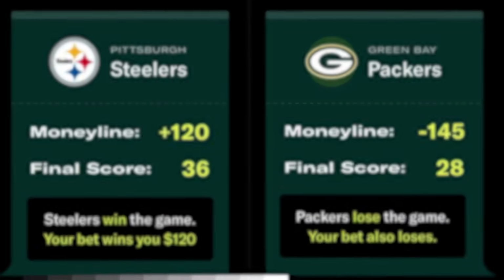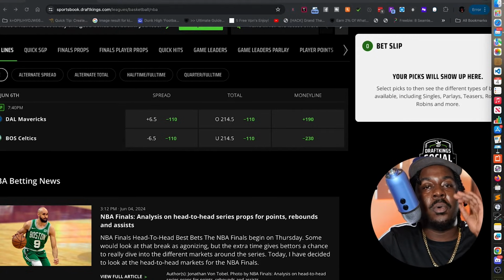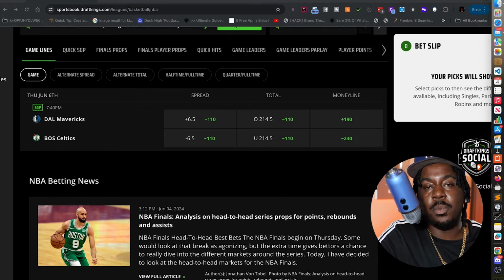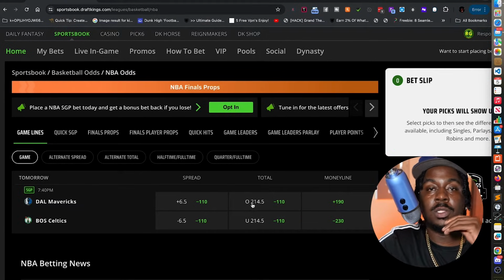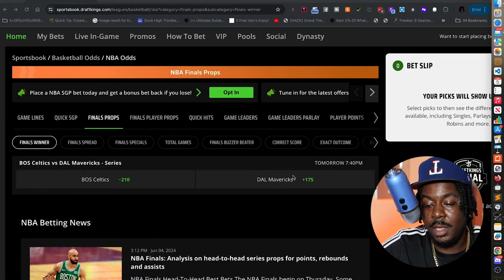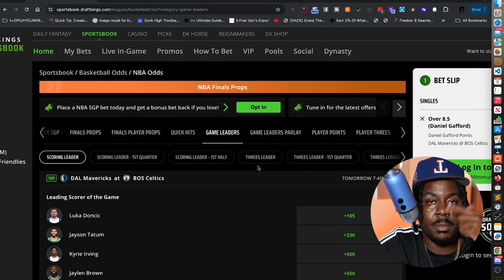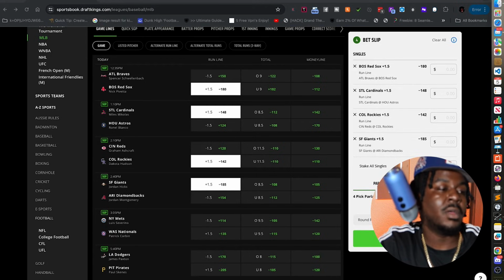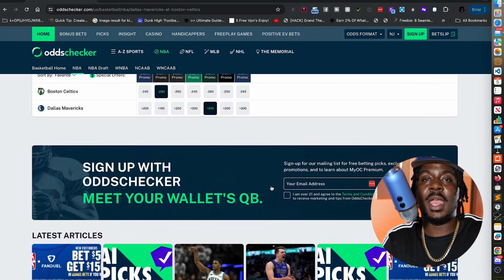Sports Betting Explained Easily (Beginners Guide)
Today in this video i break down sports betting and explain it easily for beginners! Lmk is you want to learn how to sports bet! This is for all kinds of people wanting to learn how to bet!

Crushing it
Tools of Titans: The Tactics, Routines, and Habits of Billionaires, Icons, and World-Class Performers